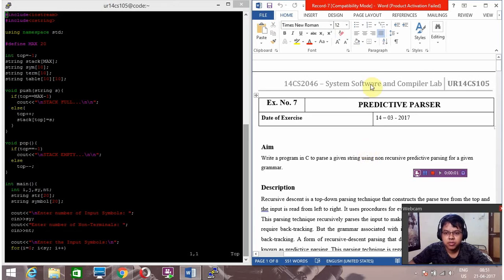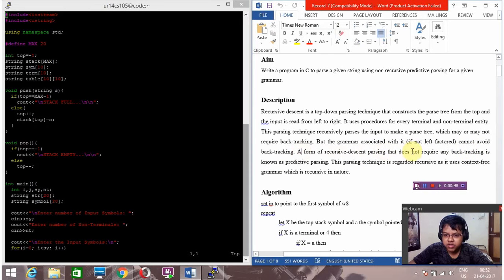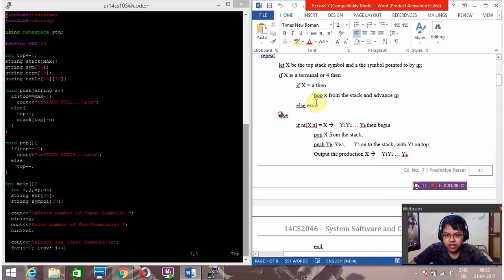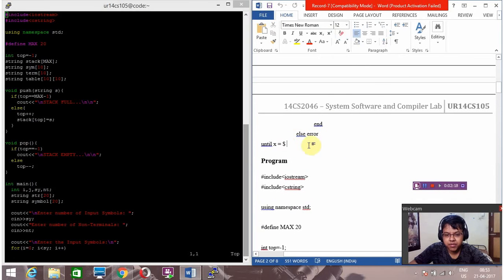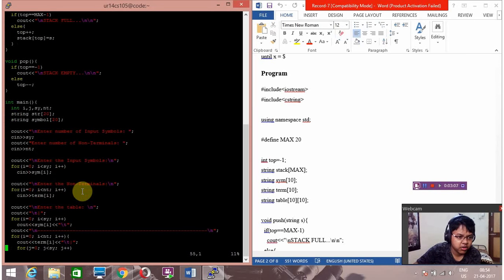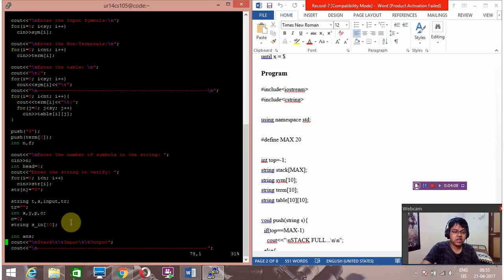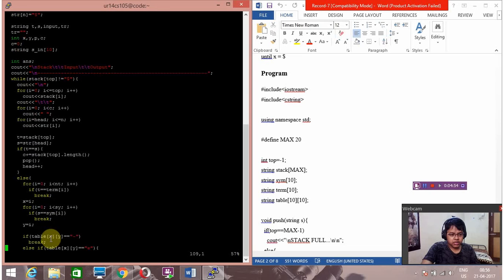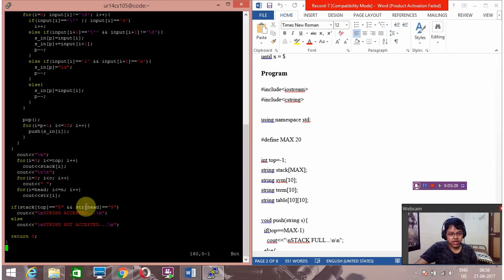System Software & Compiler Experiment 7 Part 1